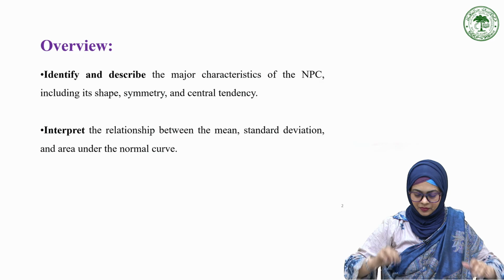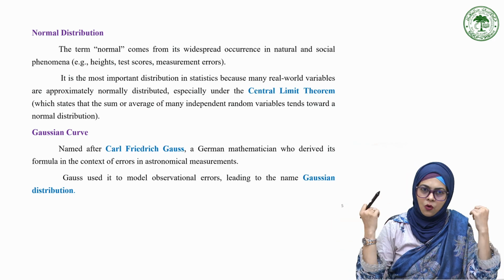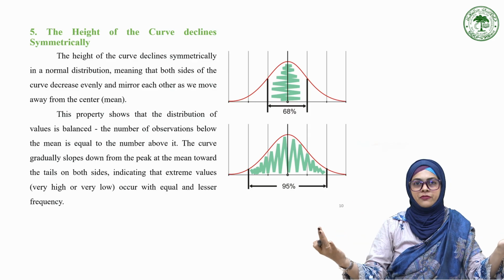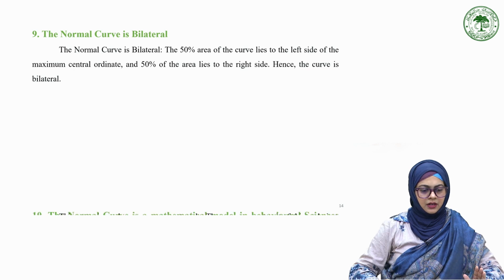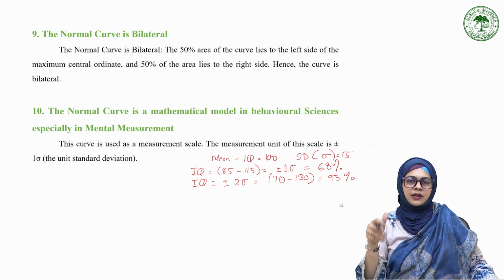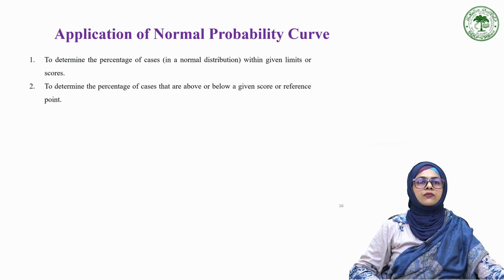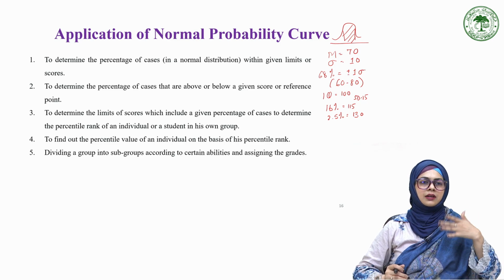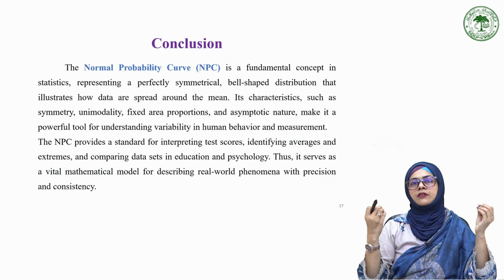Lecture 57 - Characteristics of Normal Probability Curve